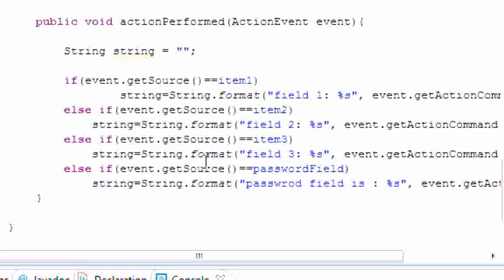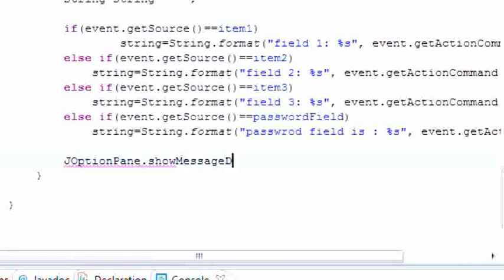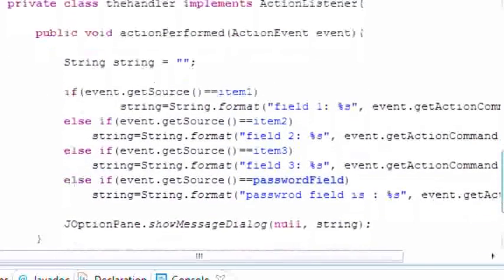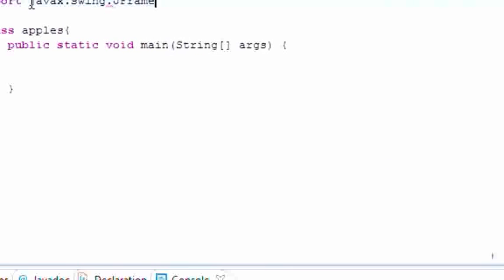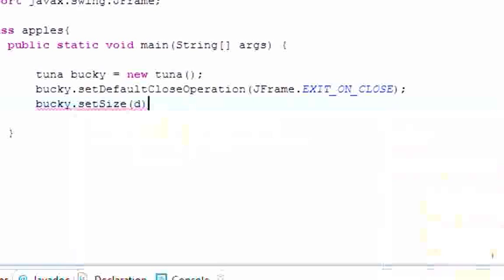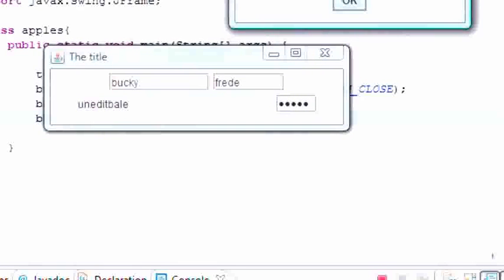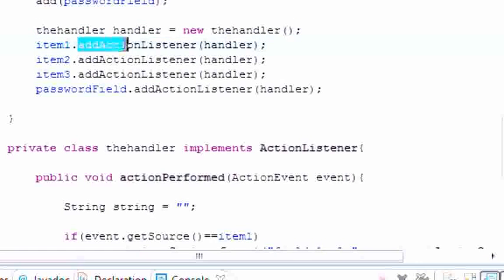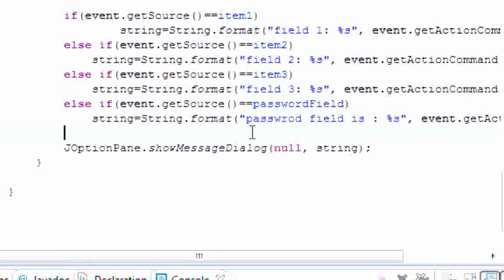Java Programming Tutorial 54 Event Handler Program